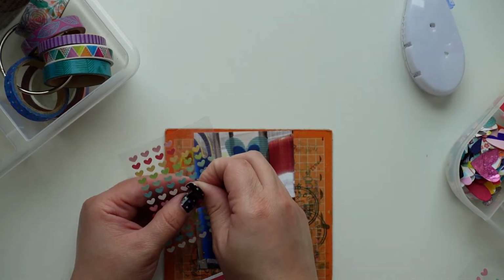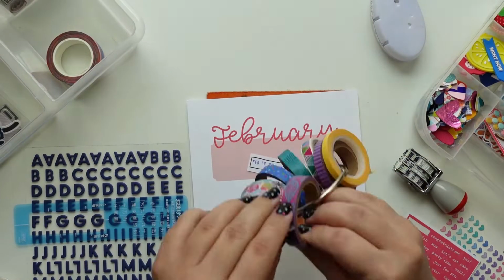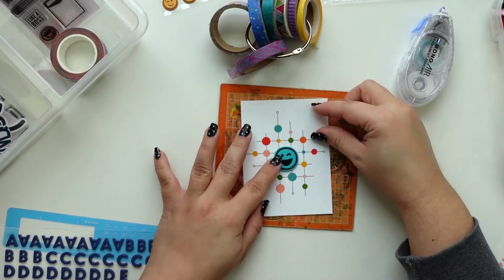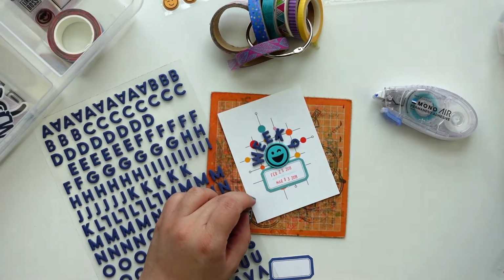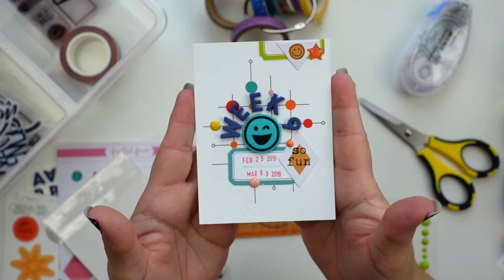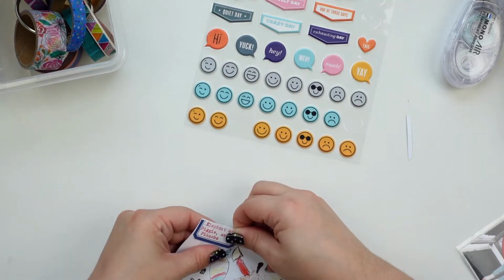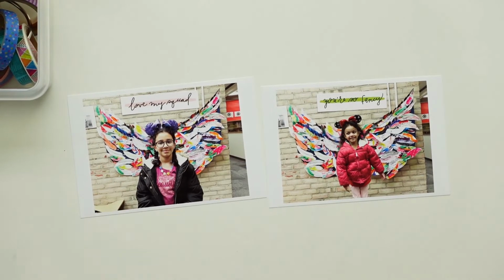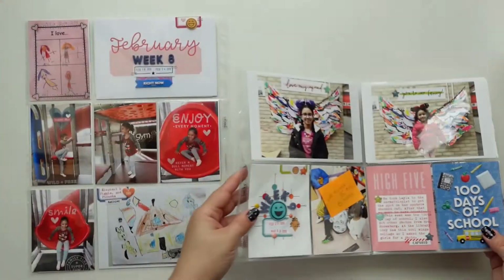Project Life Process Video using DIY Project Life Kit Made by Viewers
Great job picking the items of this kit! I love it!

Tombow MONO Air Touch Adhesive

Waffle Flower Crafts - Color Story - Premium Dye Ink Pad - New Fish in Pond

Fiskars 6" Trimmer

Sticko Themed Puffy Stickers: Time for School

Lawn Fawn Lawn Cuts Heart Dies

Small Roller Date Stamp

I print my photos with a Canon PIXMA TS9520 All In one Wireless Printer